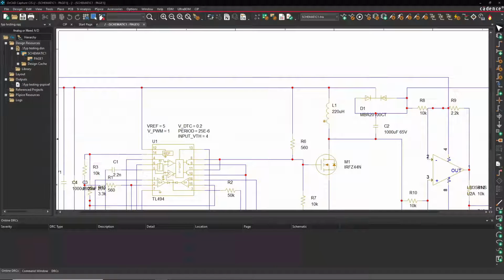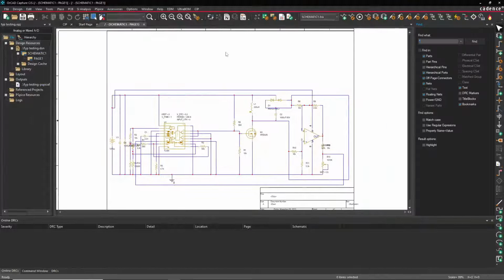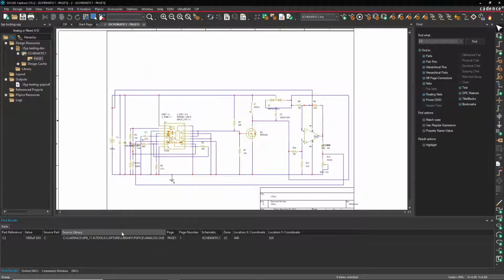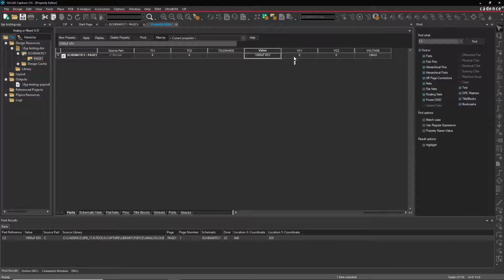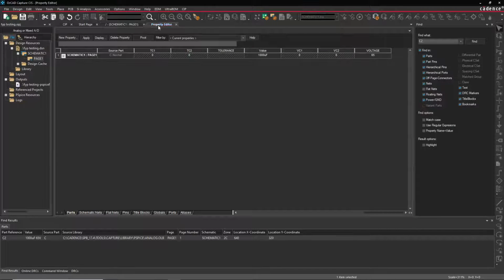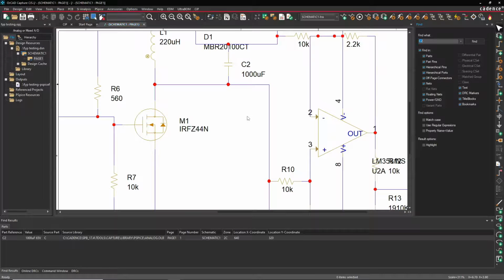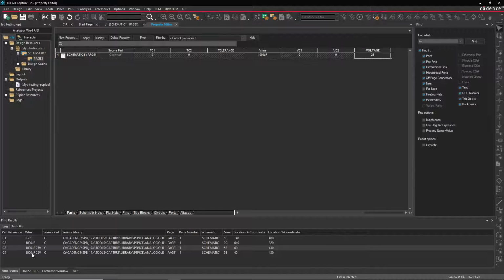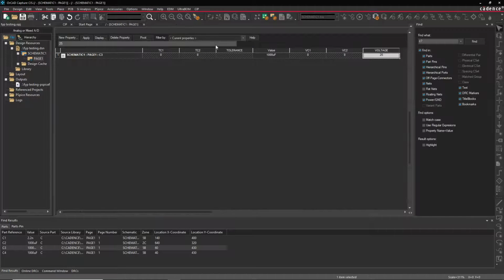ERROR(ORPSIM-16015) SOLUTION - PSPICE Tutorial for Beginners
ERROR(ORPSIM-16015) SOLUTION:
Would you like to learn more about OrCAD / Allegro / PSpice or Altium Designer?

This is a pspice tutorial for beginners struggling to get their circuit simulations working. I address a common error in OrCAD Capture PSPICE. It's very simple to fix once you know where to look. Enjoy! 😀

Discussed Topics:
1. ERROR(ORPSIM-16015) SOLUTION
2. PSPICE Tutorial
3. PSPICE Tutorial for begineer

Courses
Enroll in my new for manufacturing course using IPC standards today!

Enroll in my new signal integrity, EMI and multilayer PCB design course today!